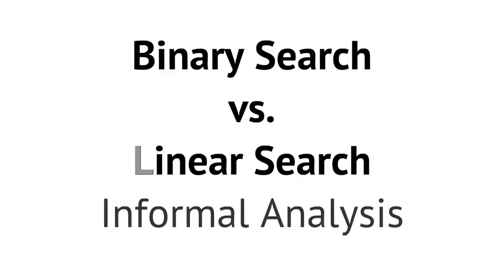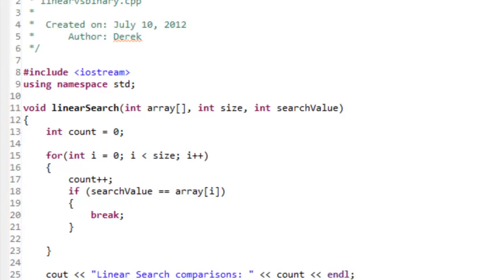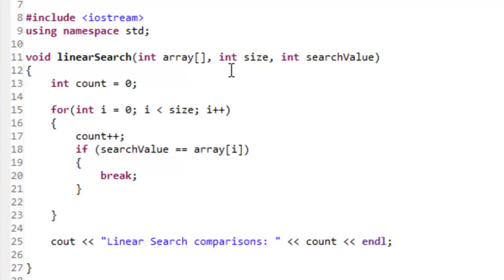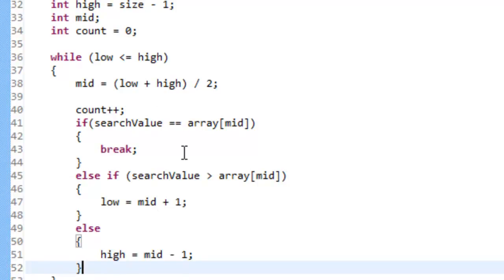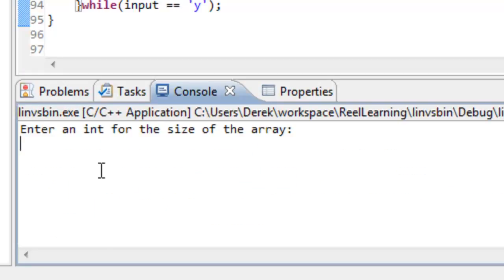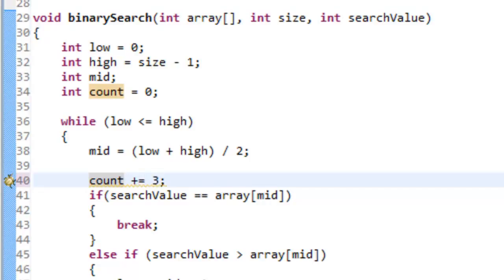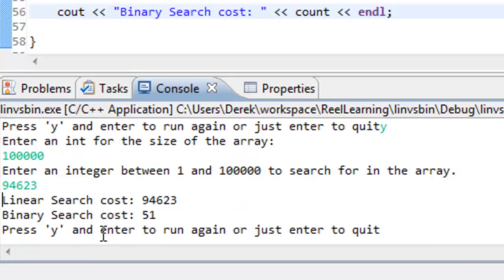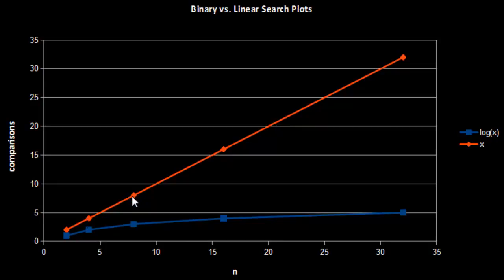Learning C++ 37 Analysis of Linear Search and Binary Search Algorithms